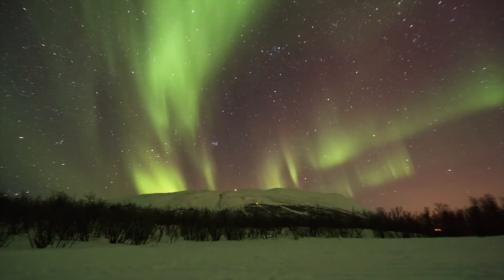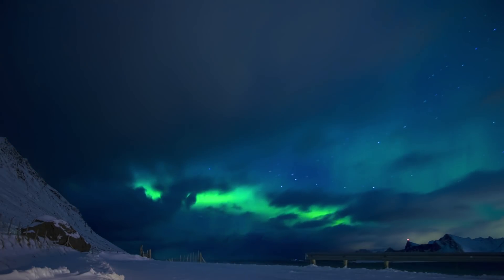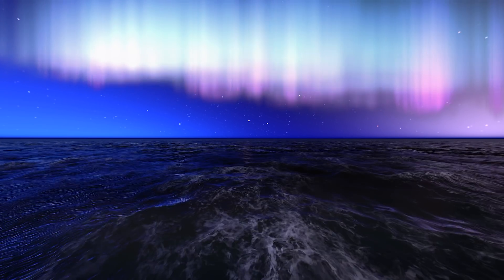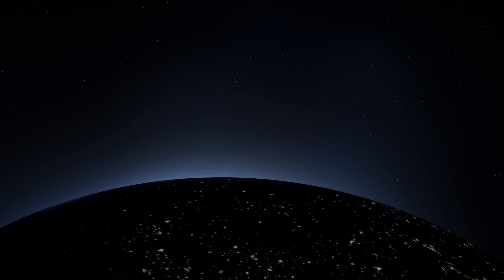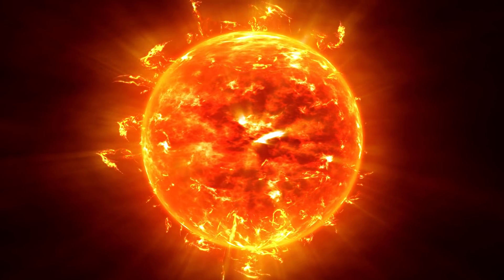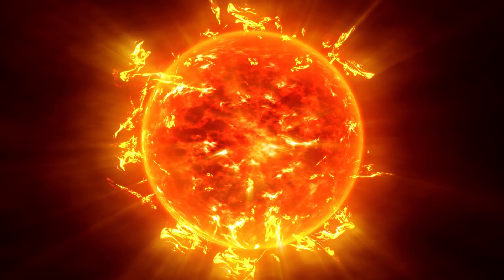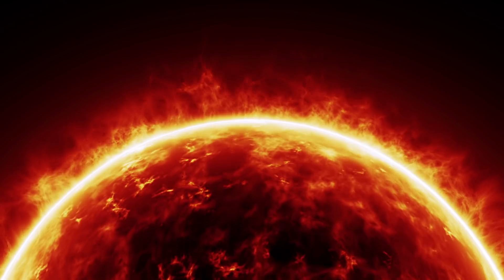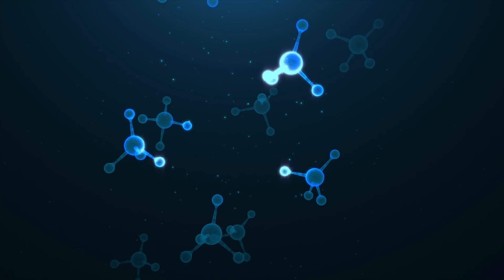The Dancing Lights of The North and South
Phenomenal? magical? or Science?
Yes, It's the famous Dancing lights of the north and south explained.
Everyone is astonished by these crazy lights, enjoy the video...

Endless Info is a channel that focuses on general facts and is to-the-point.
We started noticing that much of youtube's videos are long and can be summarized in 2-4 minute videos.